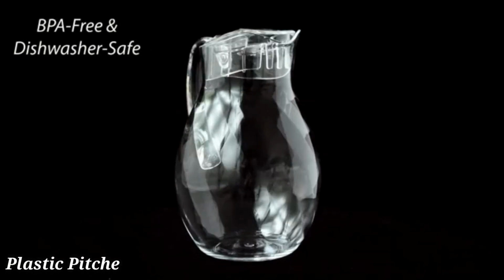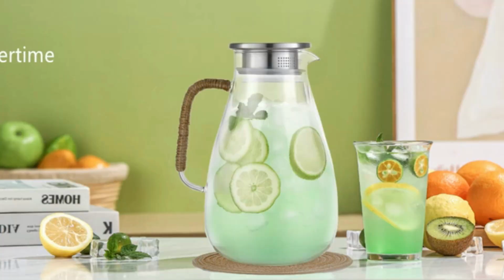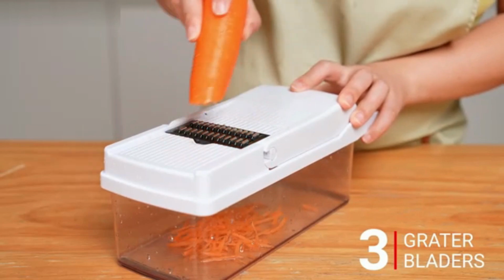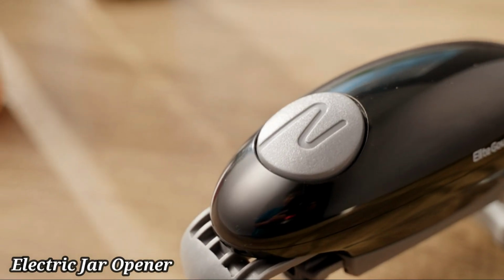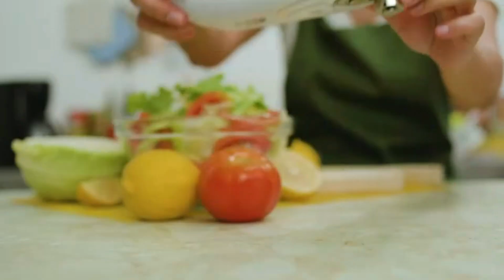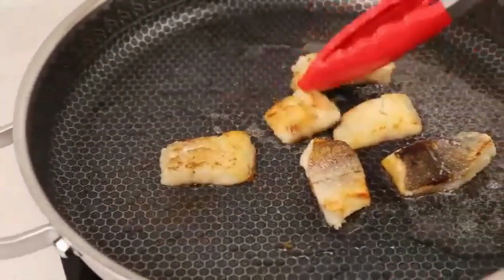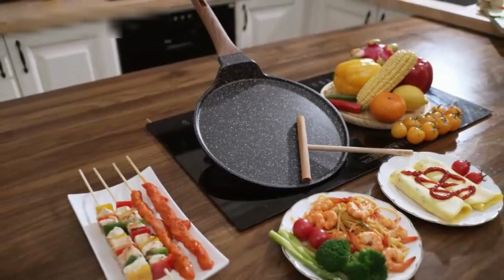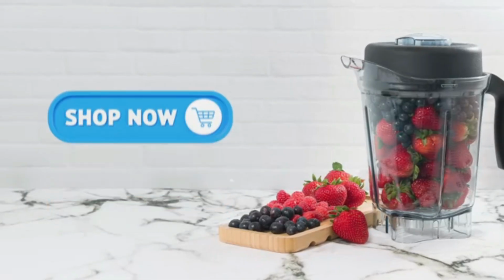5 Kitchen Gadgets For Cooking! I Kitchen And Home Review I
5 Kitchen Gadgets For Cooking!  I Kitchen And Home Review I

# Top 5 Must-Have Kitchen Gadgets for Every Home Chef

## Plastic Pitcher: Versatile and Durable

A plastic pitcher is an essential tool in any kitchen. Its versatility makes it perfect for serving drinks, mixing beverages, or storing liquids. Made from high-quality, BPA-free plastic, it ensures safety and durability. Its lightweight design allows for easy handling and pouring. Plus, it's dishwasher safe, making cleanup a breeze.

## Fullstar Vegetable Chopper: Efficient and Time-Saving

The Fullstar Vegetable Chopper is a game-changer for meal prep. This innovative gadget reduces chopping time significantly. With its multiple blades, you can slice, dice, and chop vegetables with ease. Its compact design saves counter space, and the storage container keeps everything tidy. Enjoy evenly chopped ingredients for your salads, stews, and more.

## Electric Jar Opener: Convenient and User-Friendly

Say goodbye to stubborn jars with the Electric Jar Opener. This handy device opens jars effortlessly with the push of a button. Ideal for those with limited hand strength or arthritis, it adjusts to various jar sizes. Its compact size makes it easy to store in your kitchen drawer. Experience hassle-free jar opening every time.

## Nonstick Fry Pan: Perfect for Healthy Cooking

A nonstick fry pan is a staple in any kitchen. Its nonstick coating allows for healthier cooking with less oil. This pan heats evenly, ensuring perfect cooking results every time. It's easy to clean and is compatible with most stovetops. Whether you're frying eggs or sautéing vegetables, a nonstick fry pan is a must-have for your kitchen.

## Blender: Powerful and Versatile

A blender is an indispensable tool for any home chef. Perfect for making smoothies, soups, and sauces, its powerful motor ensures smooth and consistent results. Choose a blender with multiple speed settings and a sturdy glass jar for durability. With easy-to-clean parts, it's a convenient addition to your kitchen arsenal.

Enhance your cooking experience with these top kitchen gadgets. They save time, improve efficiency, and make meal prep enjoyable. Invest in quality tools for a better, more convenient kitchen.